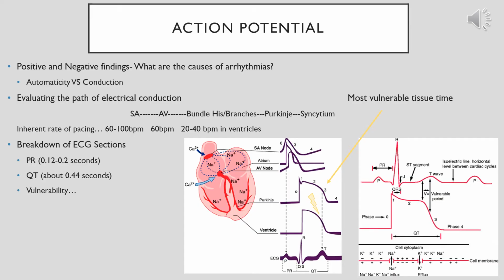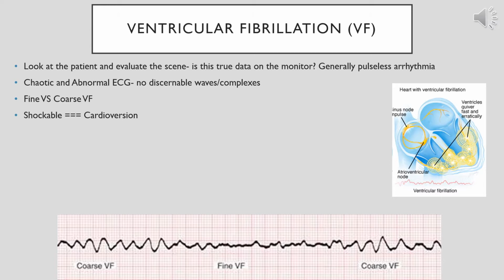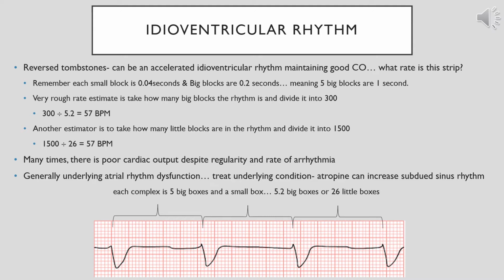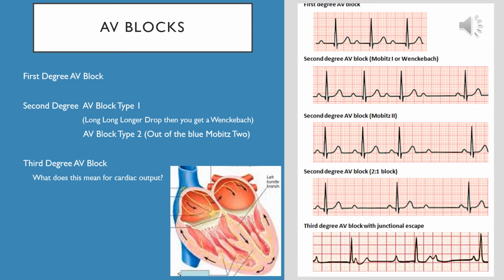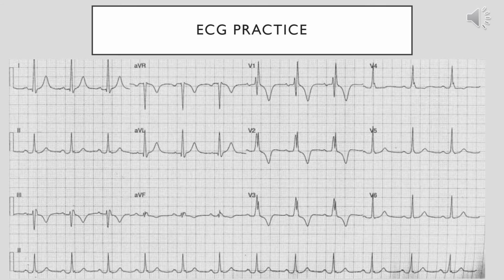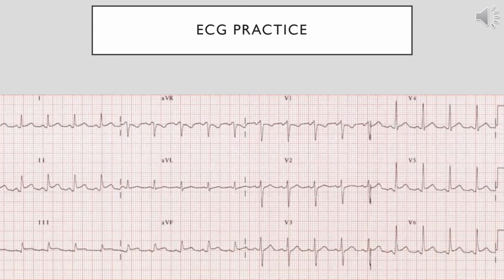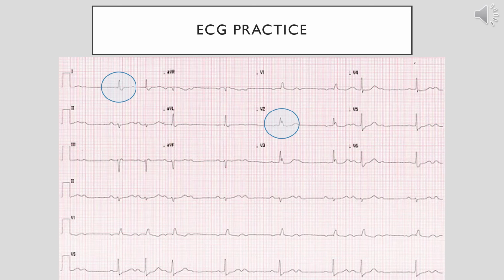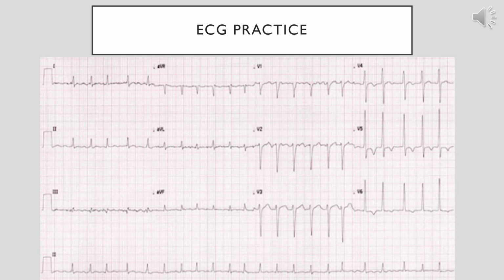Mr. Aaron Stigers ECG Part 2 Lecture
This part 2 of 3 lecture discusses interpretation of ECG abnormalities. Mr. Aaron Stigers builds off of the first lecture and discusses ECG arrhythmias in more detail in this second lecture.